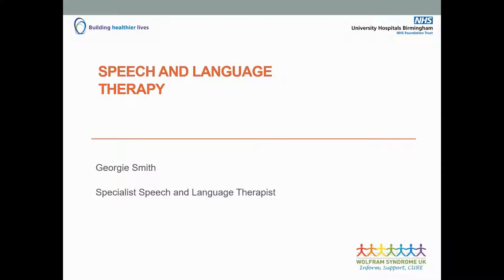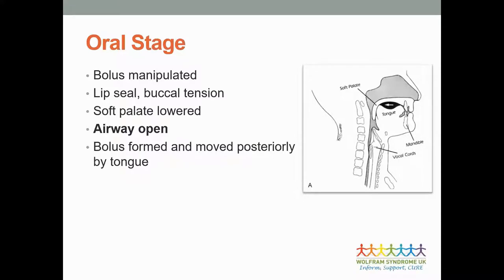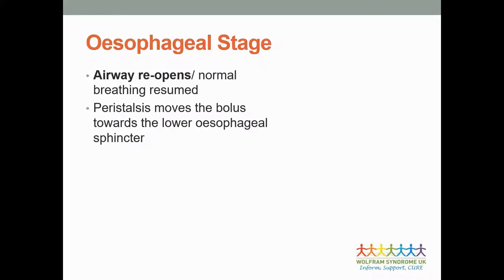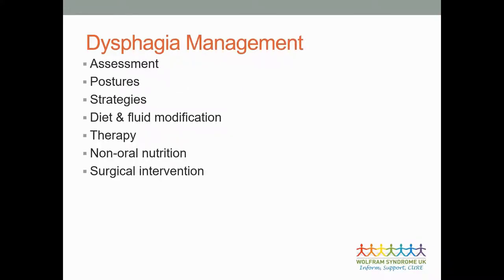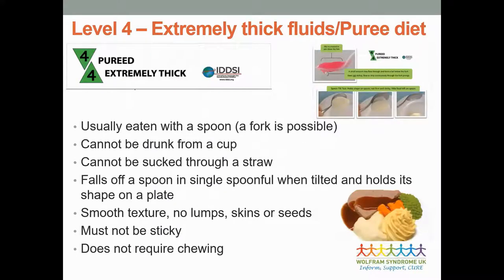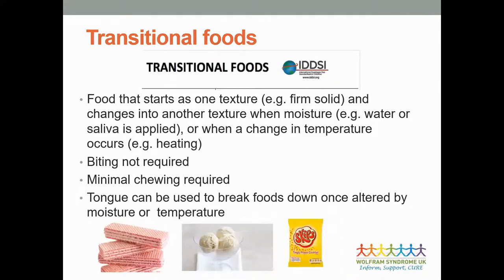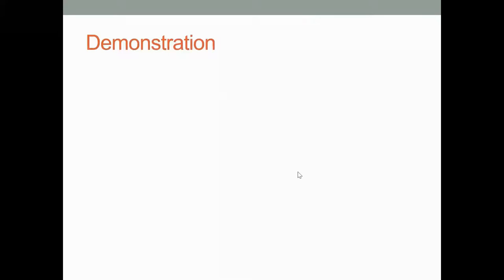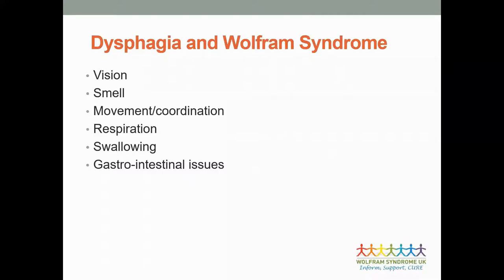WSUK SaLT Workshop 26th Sept 2020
A workshop focusing on how the swallow works, about Dysphagia, reflux and how to thicken liquids for drinking.